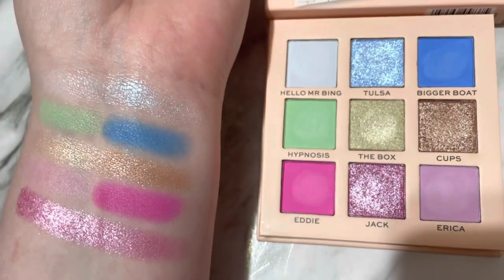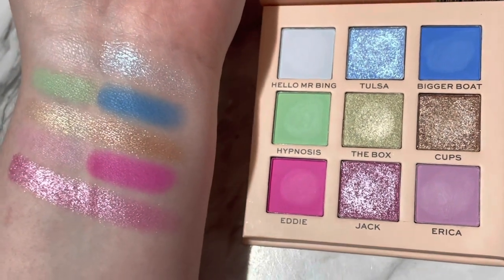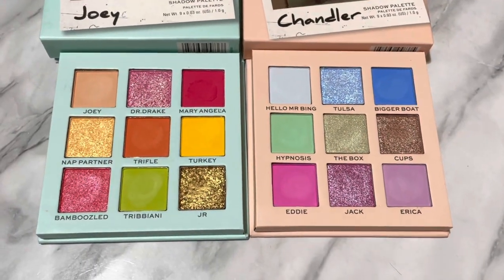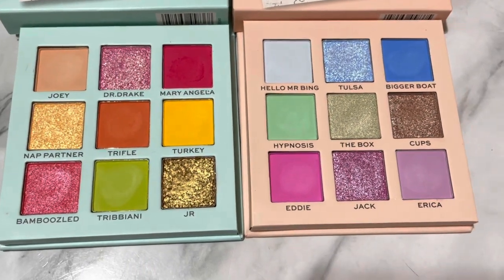MAKEUP REVOLUTION X FRIENDS COLLECTION | Chandler & Joey Palette Swatches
SAVE $!
(highly recommend the pastel eyeliners/ paint pots!)